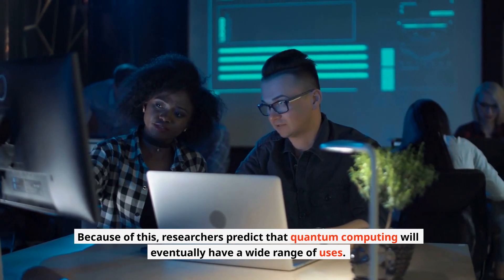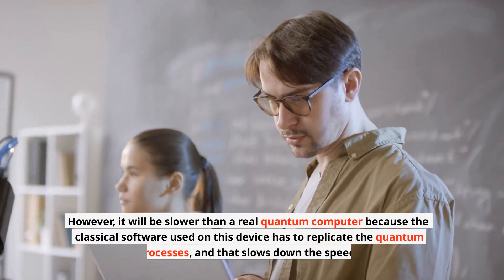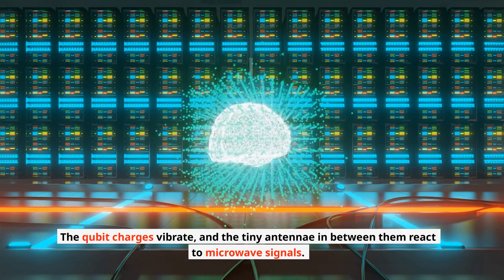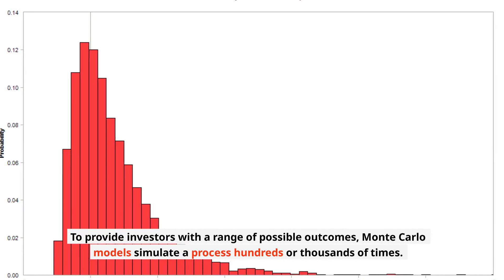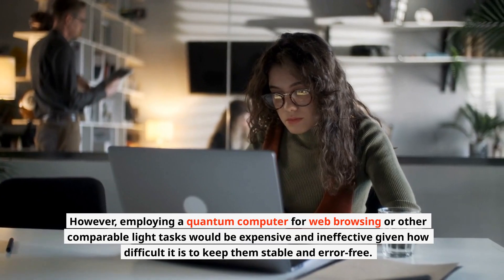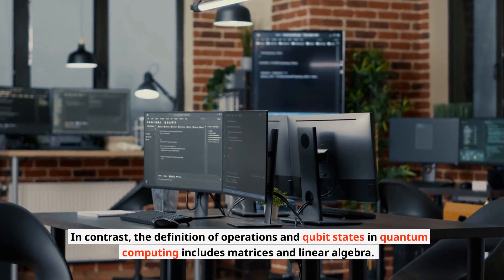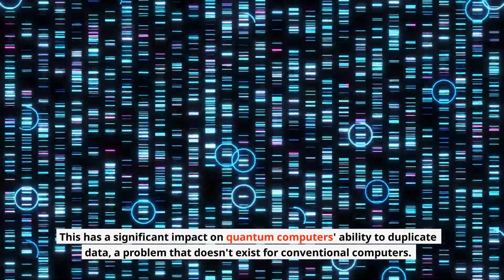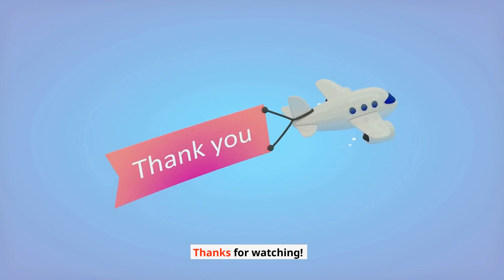Quantum Computing vs Traditional Computing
Quantum Computing vs Traditional Computing | Quantum Computers will play an increasingly significant role in technological developments. But how does a quantum computer work compared to an ordinary computer?

Today's technology is based on the fact that they work with bits, 1s and 0s. An electrical charge is then stored and recognized as a 1 and otherwise empty and recognized as a 0. If you put a lot of them together and follow the necessary rules then you get what you see happening around you today in terms of databases, data processing, visual display, etc.

A traditional digital computer manipulates bits to perform data processing operations. As indicated, each bit can have a value of one or zero. This is the "traditional" implementation of today's computing.

A quantum computer works differently. There, quantum bits, also called qubits, are used. These can store 1s, 0s, separately or store both multiple 1s and 0s at the same time. That last step is known as superposition and is part of the quantum world.

This video is about Qunatum Computing vs traditional computing and is going to give you an overview of the underlying technology. It will help you understand the differences between classical computing, quantum computing and how it fits together. Also, for future developments such as Artificial Intelligence (AI), this development is going to play a big role.